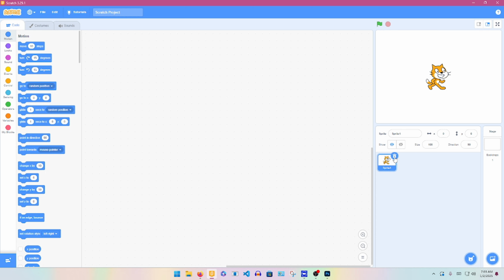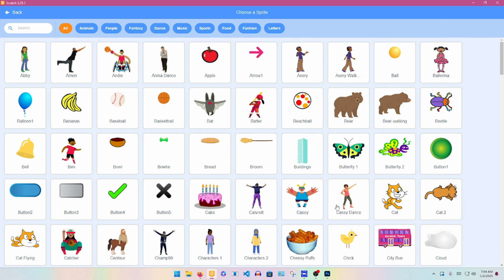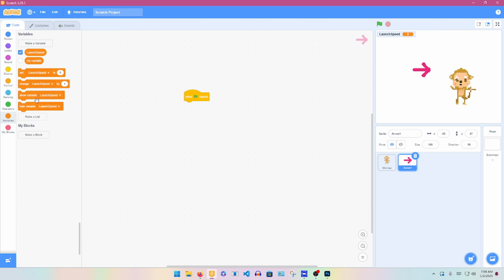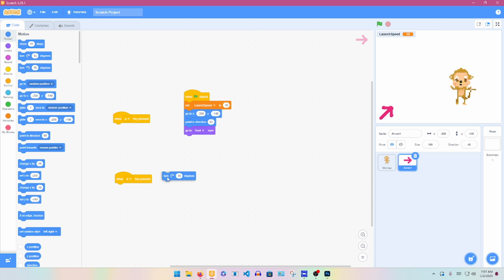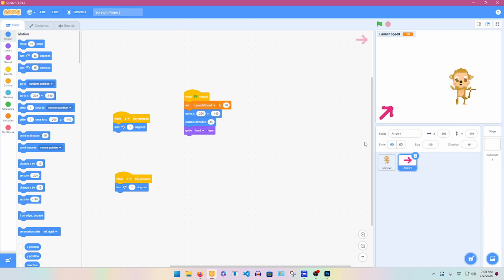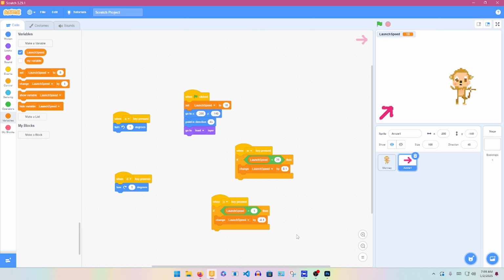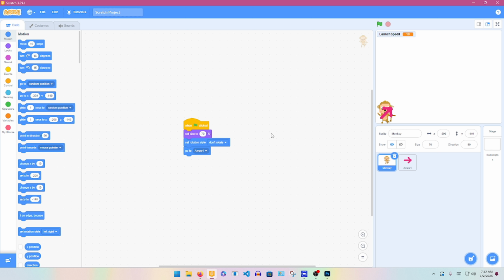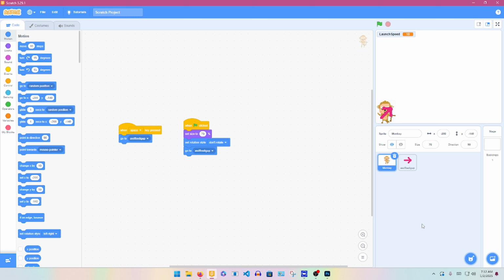How to make a jumpy monkey game in scratch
Hey guys today im going to show you how to make a jumpy monkey game in scratch